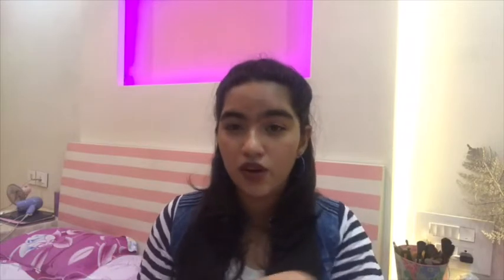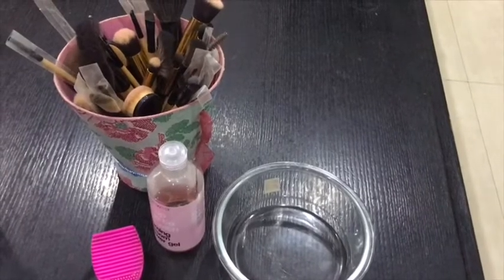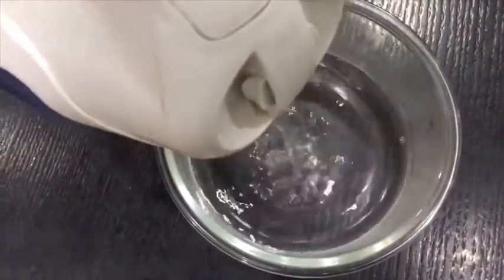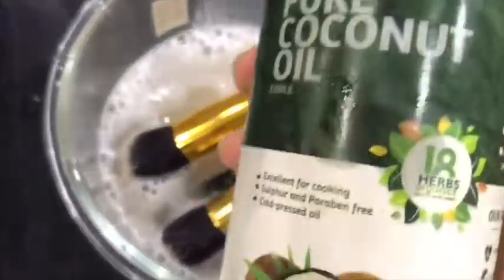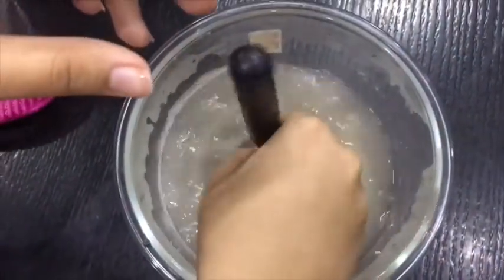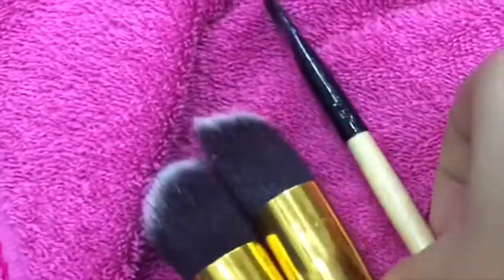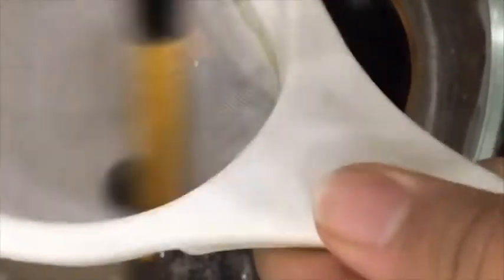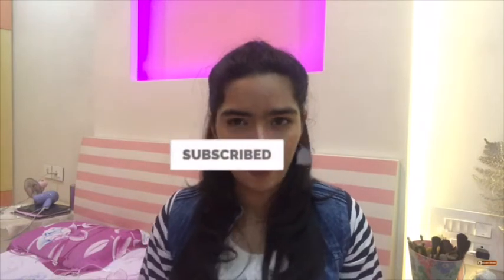How to clean Makeup Brushes 101 |Easily Disinfect makeup brushes | Afreen Sadiq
Hey guys, welcome back. I hope you all are doing great. In today’s video I would be showing you guys how to clean your brushes properly. I bet this is something we pay zero attention to but it is a very important step when it comes to the health of your skin. This is one of the major reasons why we tend to breakout. So clean your brushes to get a better skin .